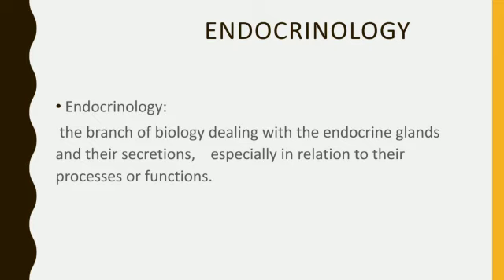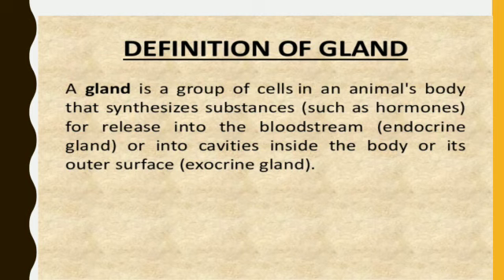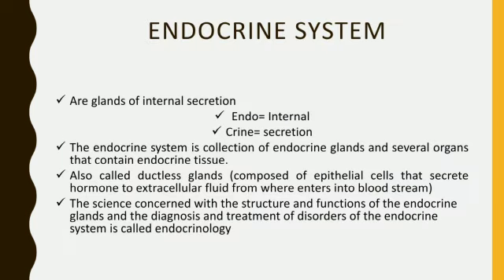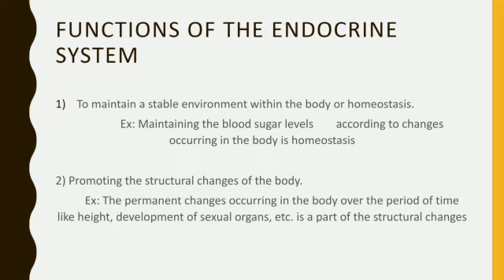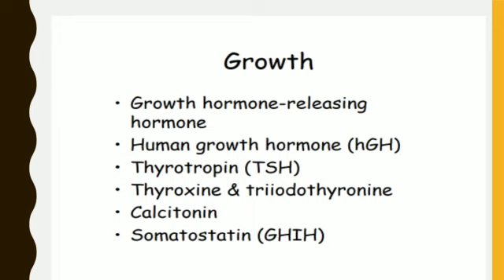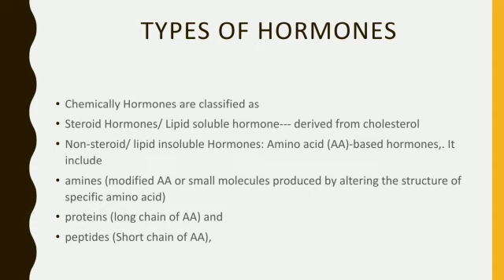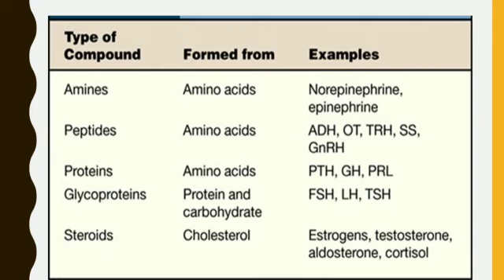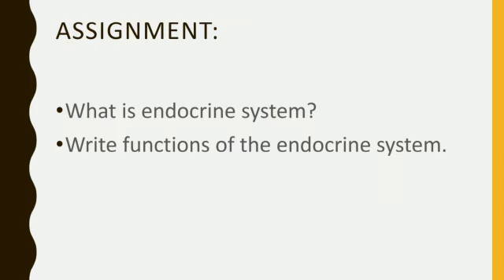Endocrinology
XII-Biology Topic: Endocrinology
By Lecturer Haroon Ur Rashid